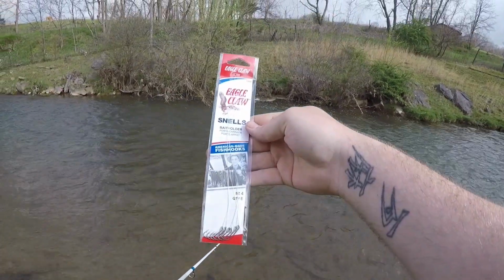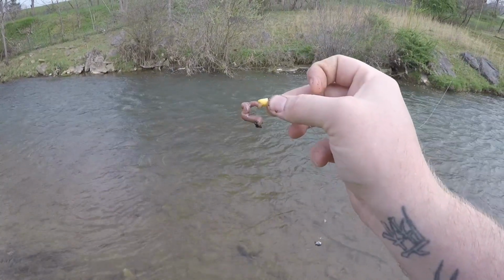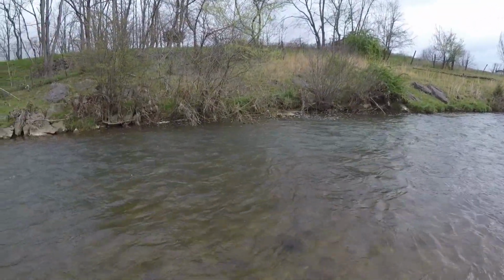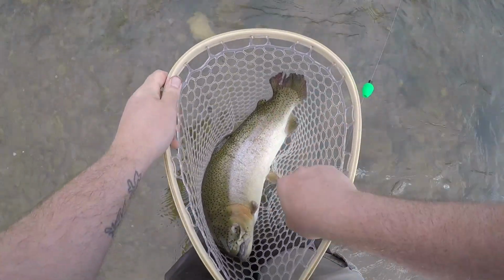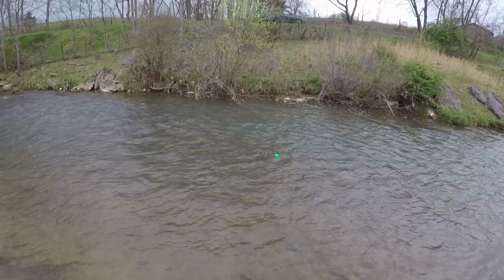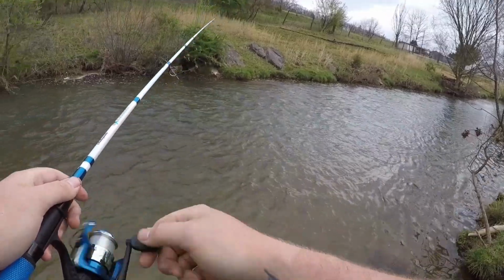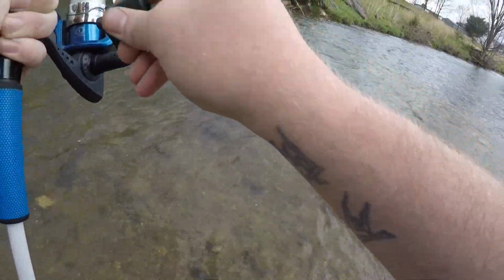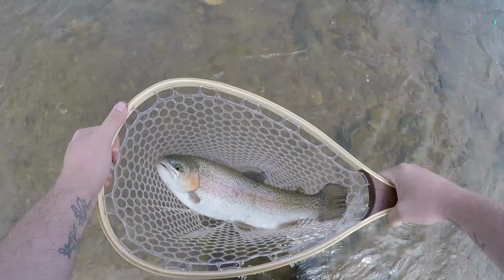TROUT FISHING with HAM & EGGS? | It CATCHES a BIGG'N!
Location:
Blue springs trout farm

Gear:
7' Shakespeare combo "walmart"
Eagle claw snailed no6 hook
B size splitshot weight
Trout magnet jig hook & float
Corn
Nightcrawlers
Berkley pinched crawlers
Pautzke yellow jacket balls o' fire
8lb Berkley 100% fluorocarbon